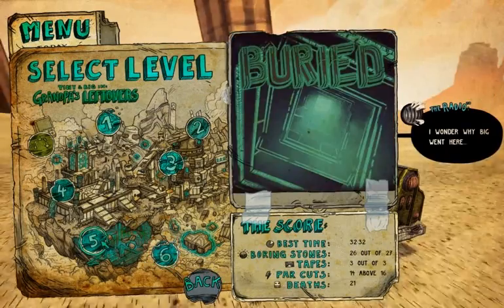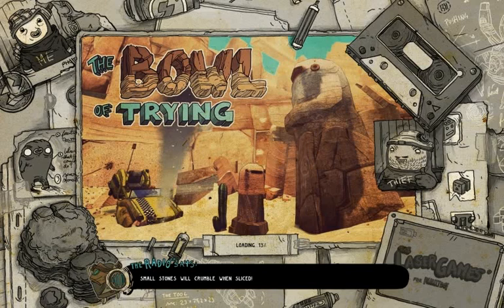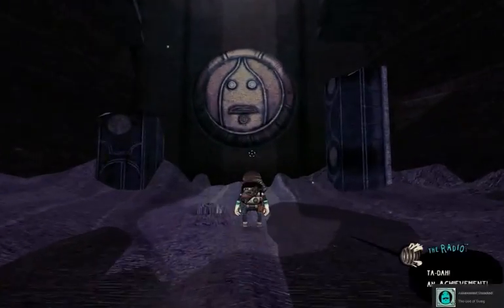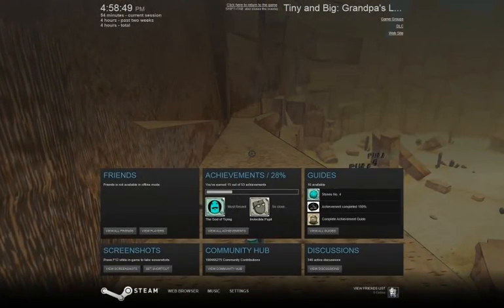Let's Play Tiny & Big: Grandpa's Leftovers 011 - The Long Walk Home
Tiny has defeated Big, and saved the world from his evil plan, but no sooner have they fallen back to earth than the Pants are snatched away by one of the mole critters. Now Tiny and Big head off into the sunset, forced to work together to retrieve the Pants and save the world. But how that plays out - and whether The Radio™ is okay - will be a story for another time.

Tiny & Big: Grandpa's Leftovers was developed and published by Black Pants Game Studios.